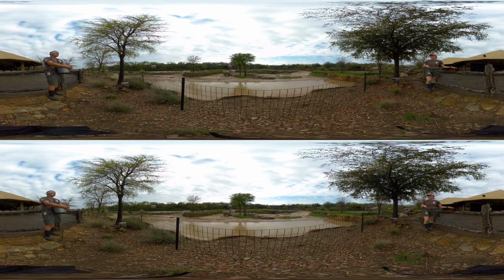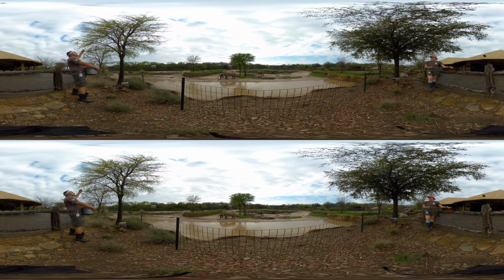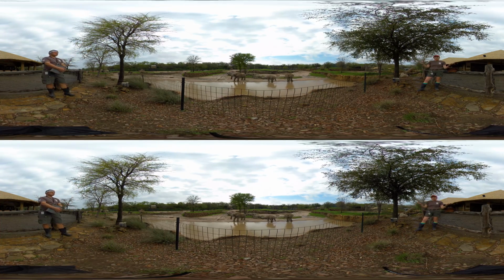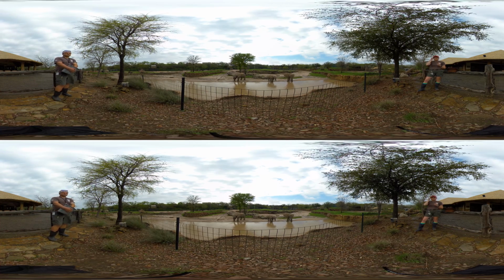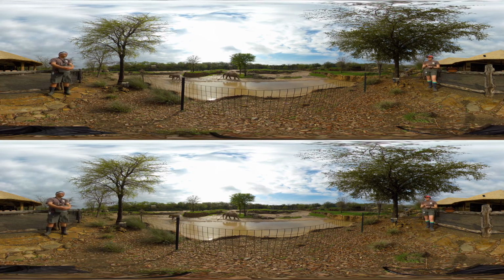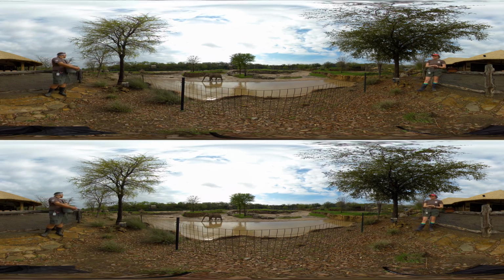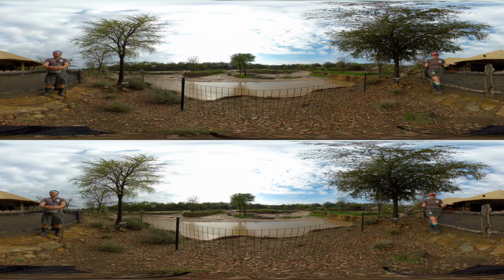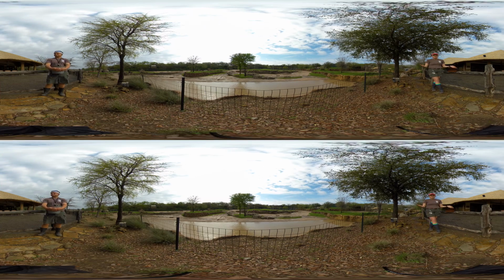Bring the Zoo to You - ELEPHANTS in 360°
We’re giving you a full 360° view of our elephants in this very special episode of BringTheZooToYou! Be sure to watch with your sound on so you can learn all about our amazing African elephants from zoologists Taylor D. and Randall B.

If you’re enjoying our videos, please consider making a small donation to the Zoo. We rely on ticket revenue, so being closed has a big impact on Zoo operations. Your support makes a difference now more than ever – thank you!

Engaging People & Saving Wildlife